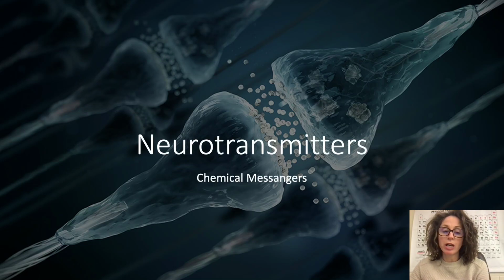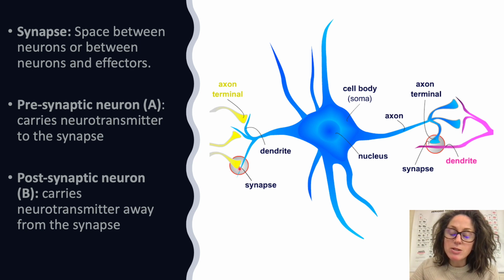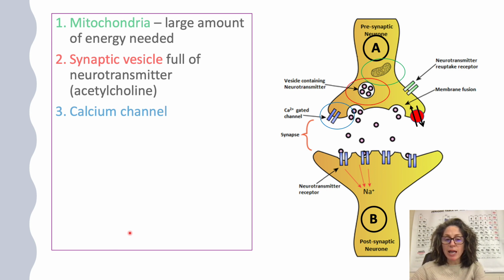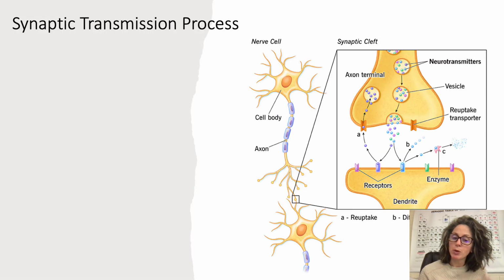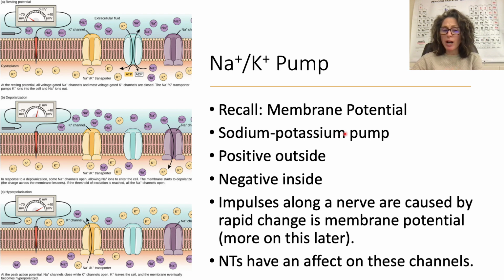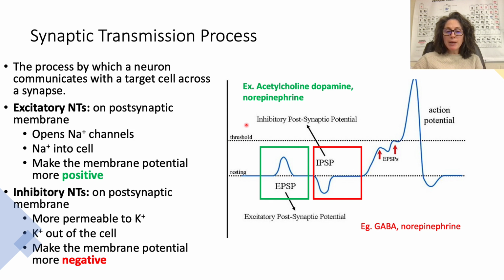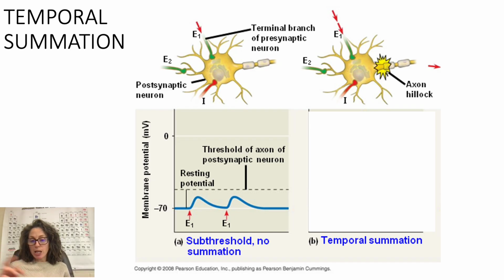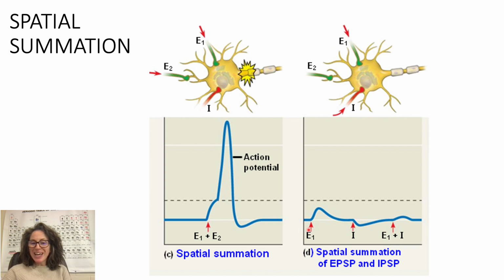Neurons and NTs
Introduction to neurotransmitters